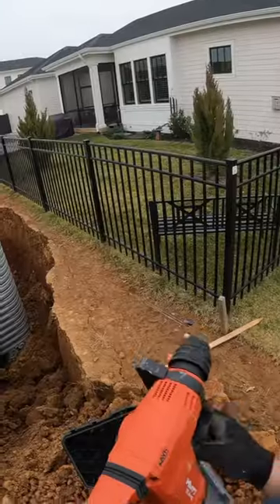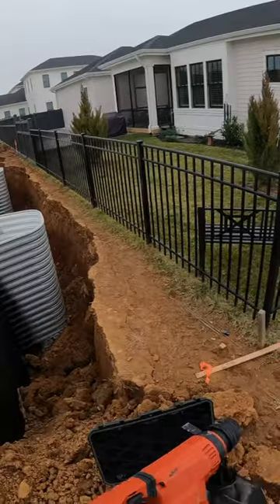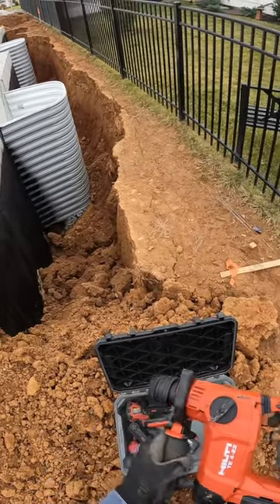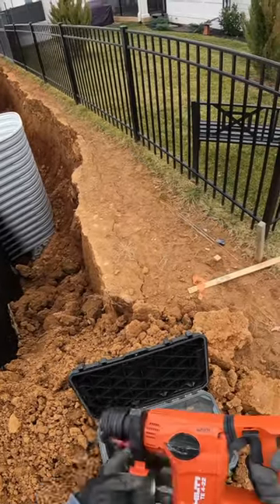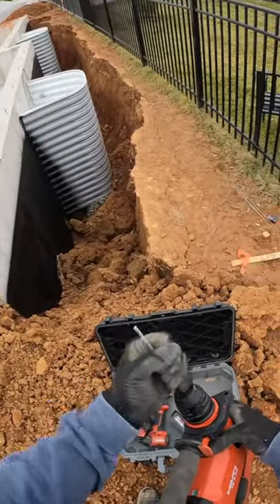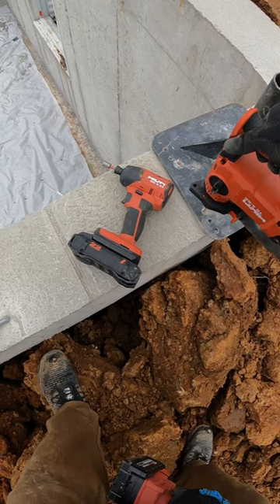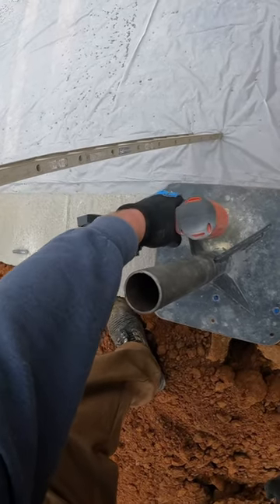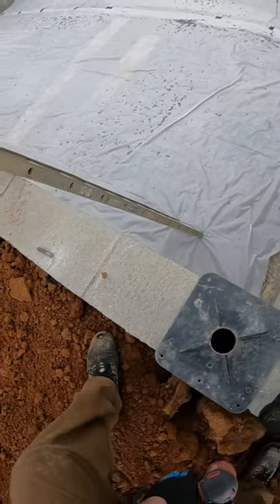Hilti Nuron TE4-22 Rotary Hammer / Concrete / Blue Collar / Power Tool Addict